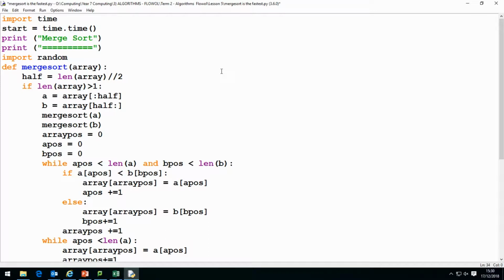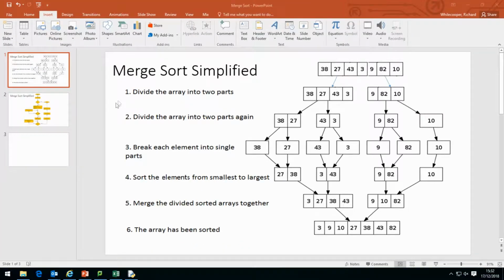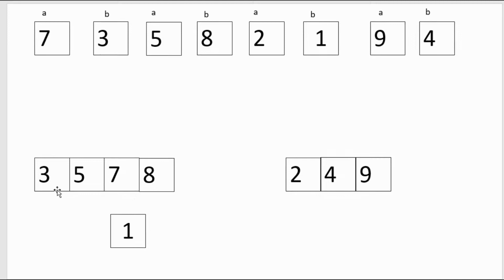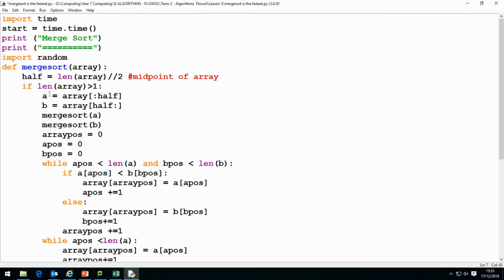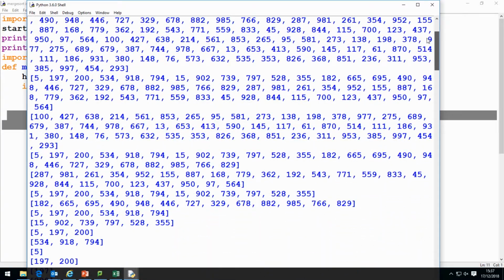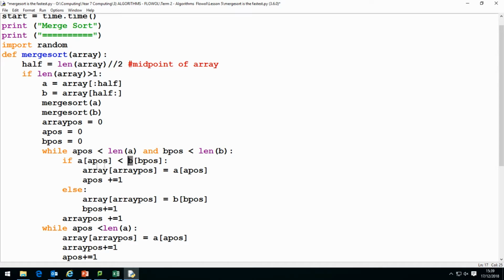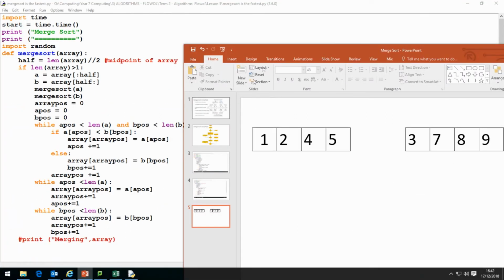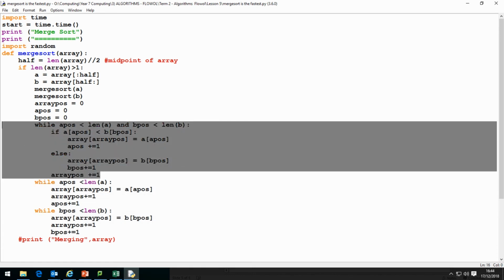How to Merge Sort in Python - How Merge Sort Works and code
In this video I will explain how the merge-sort algorithm works and how to write a python program that will complete a merge-sort.

This does not claim to be the most efficient method but if you have mastered the Python Basics you should be able to write some code independently to solve this problem.  See also my video on Bubble sort and my series of Python Tutorals for beginners.